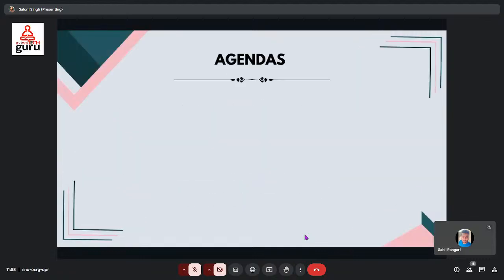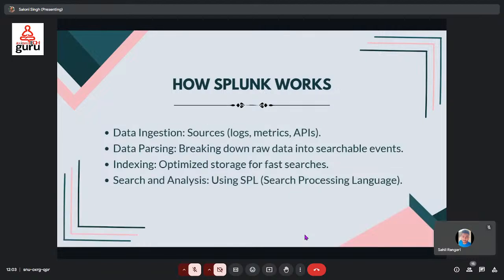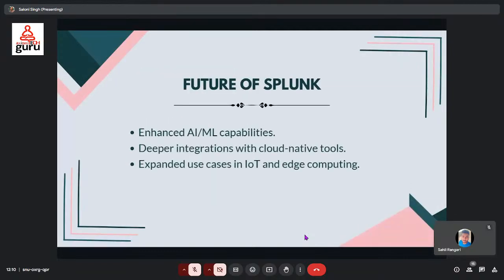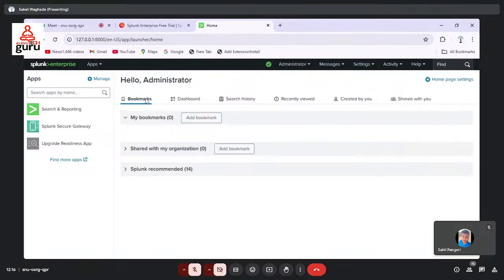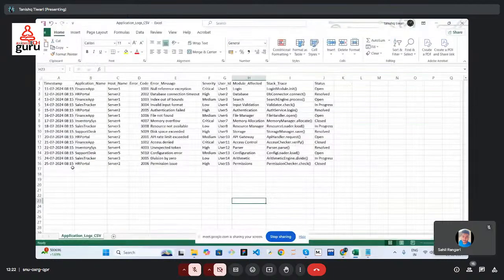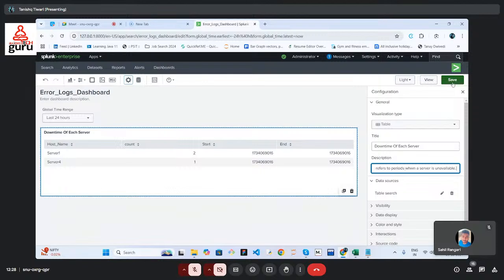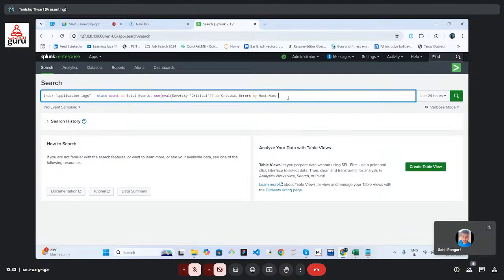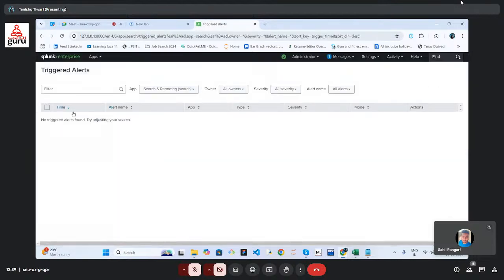Exploring SPLUNK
Learn everything fom our experts at Axiom TechGuru Pvt. Ltd.

Unlock the power of SPLUNK and revolutionize your solutions!